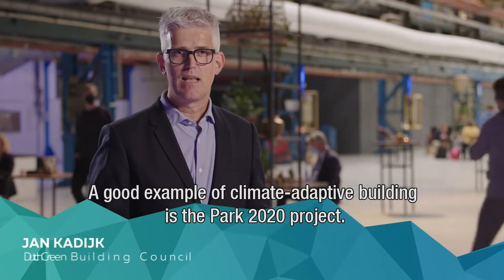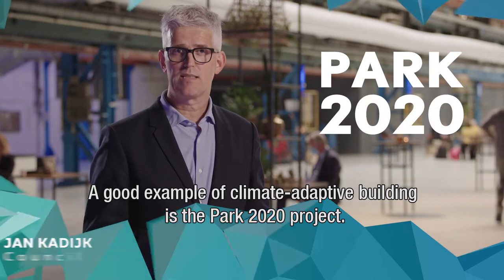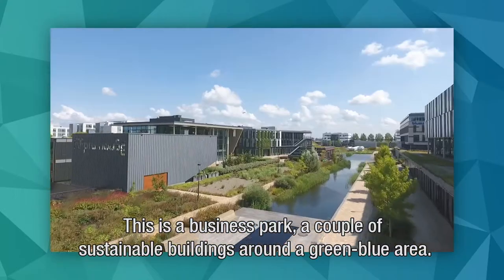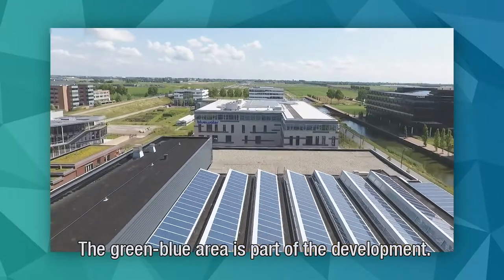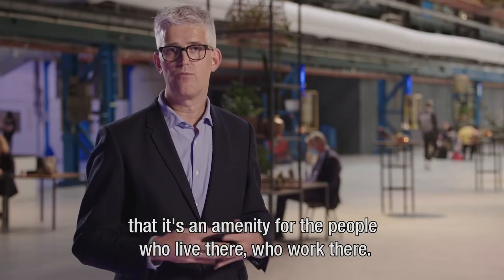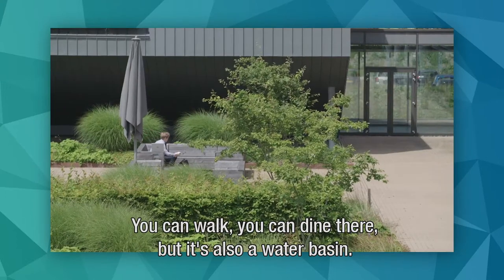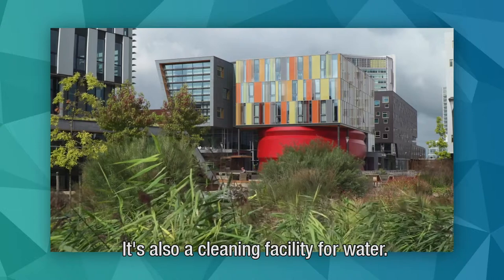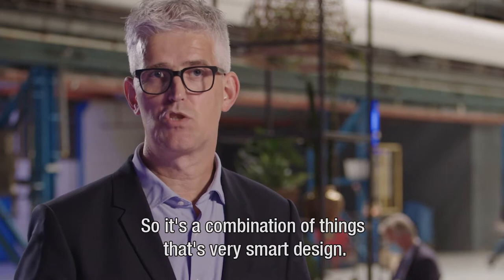An inspiring example of climate adaptive building? The "Park2020" project has naturebasedsolutions.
Jan Kadijk talks about a particularly inspiring example of climate adaptive building. The "Park2020" project combines multiple functions in a green area: it's a business park, it's sustainable buildings and it's a water basin inviting people to recreate.

💡 Be an early adapter.
👉 Accelerate Adaptation Action.

CAS 2021: Accelerating Adaptation Action

Our planet is getting warmer, with growing impact on our societies and economies. The need to adapt to new climate extremes is driving actions that connect challenges with solutions.

At the online international Climate Adaptation Summit 2021 in January, hosted by the Netherlands, global leaders launched a comprehensive Adaptation Action Agenda, with clear commitments to deliver concrete new endeavours and partnerships to make our world more resilient to the effects of climate change.

Over the course of 24 hours, a range of online events from all time zones inspired change and supported tangible solutions to the problems of a warming world, showing how we can achieve a climate-resilient future.